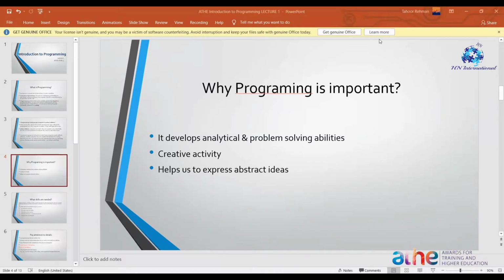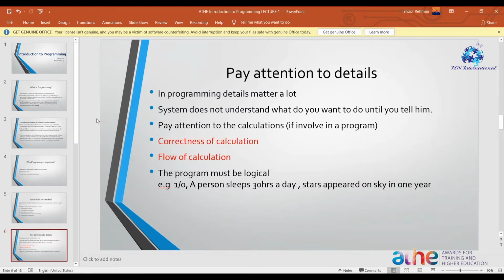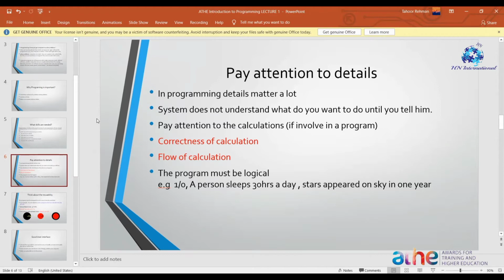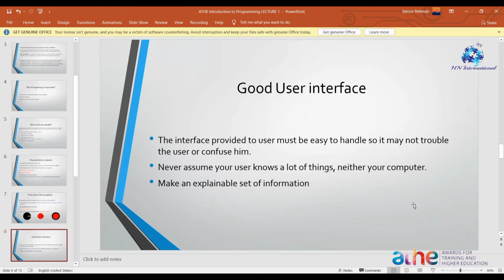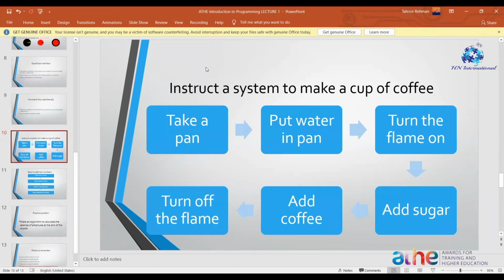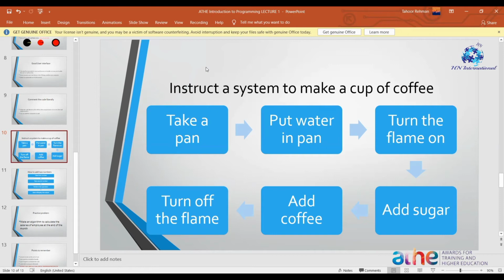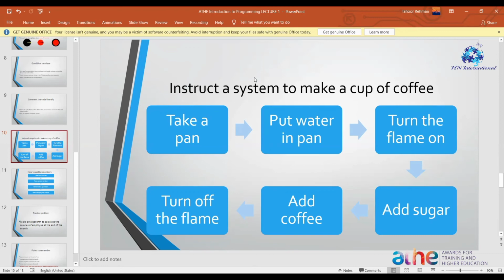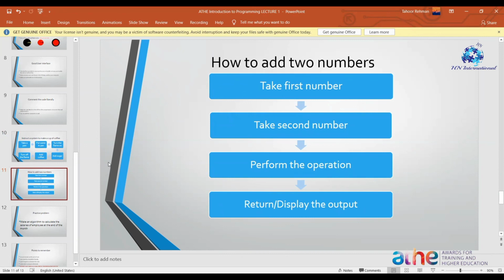Computer Programming Lecture 4 (Part 1) ATHE Level 4& 5 Computing